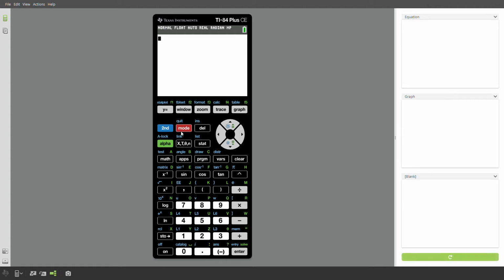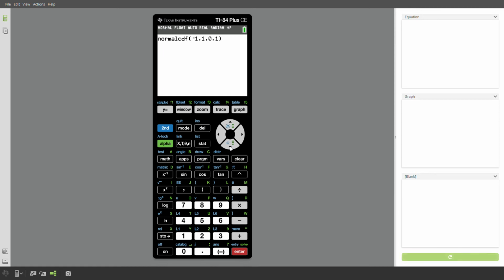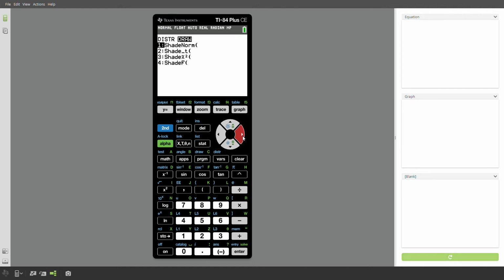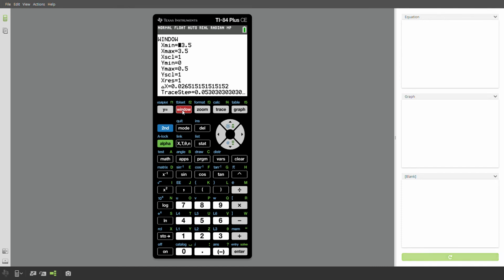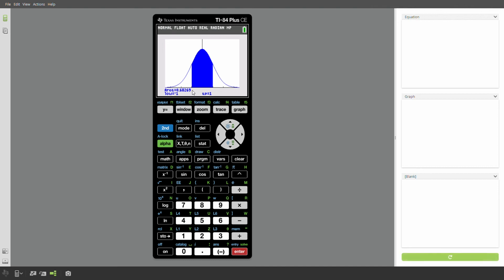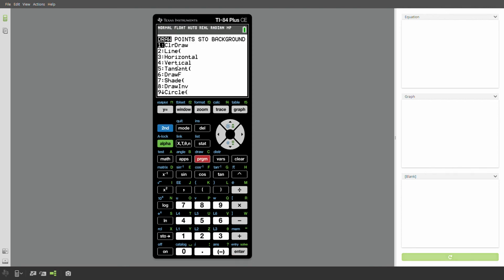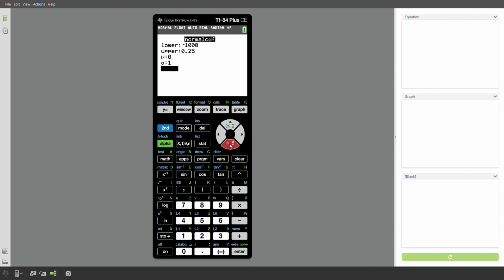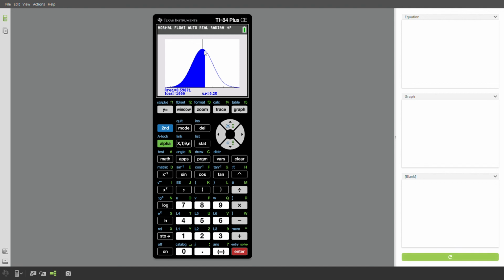TI-84 - Probabilities with the Standard Normal Distribution